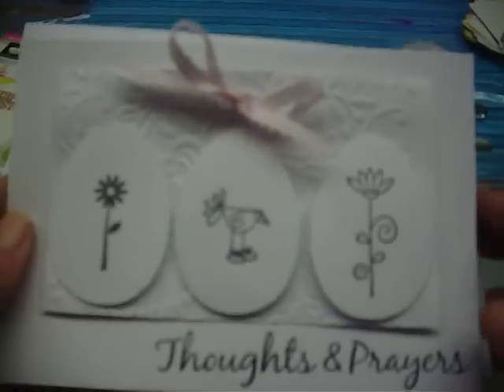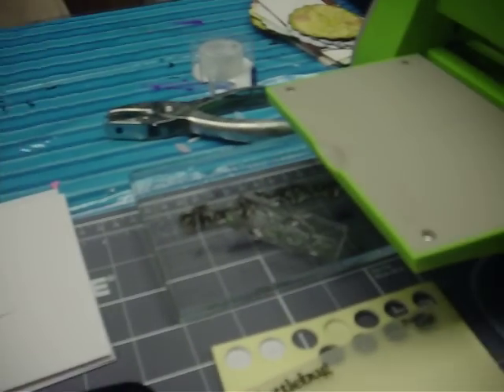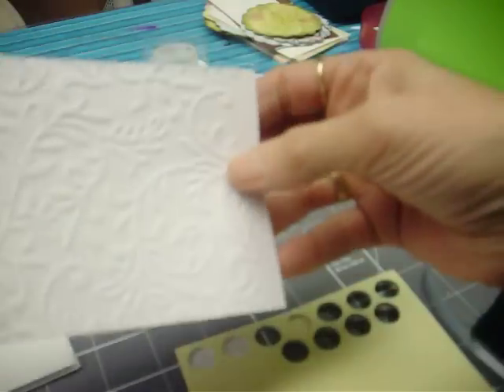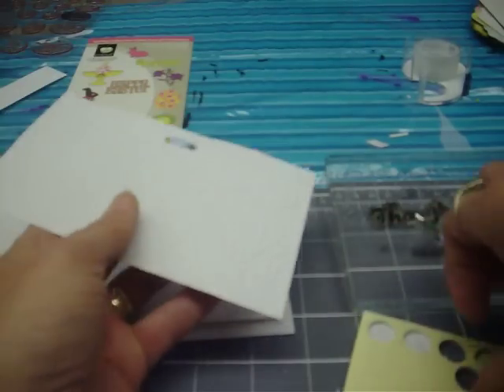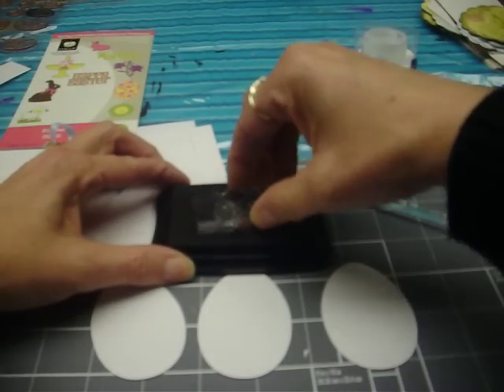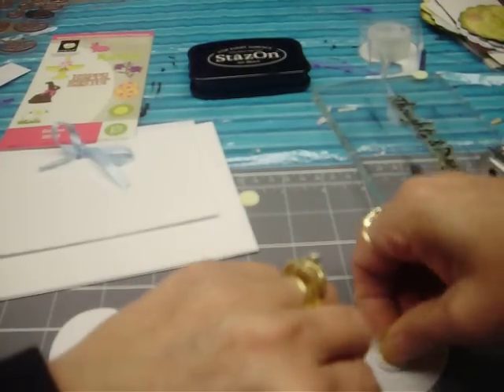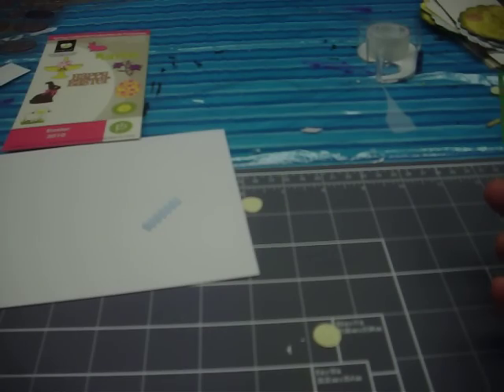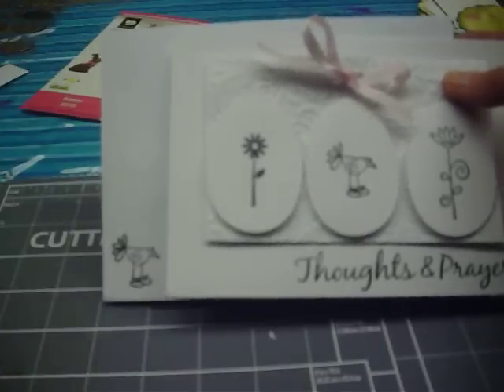Simple Thoughts and Prayers card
Make an simple easy card using the cuddlebug and cricut.
DJCreationsonline for online painting classes